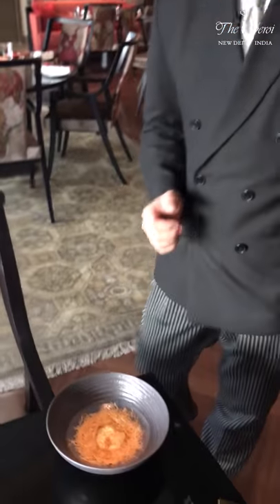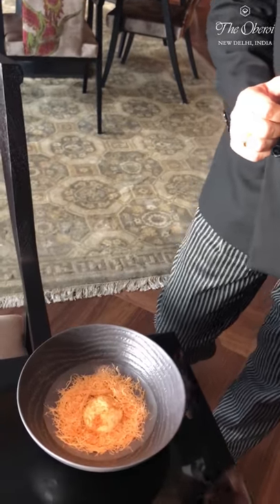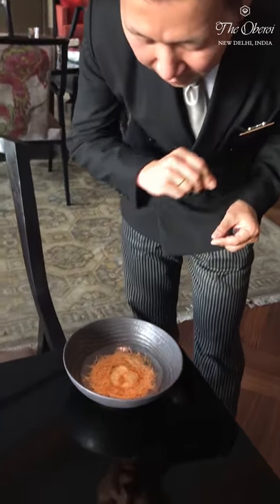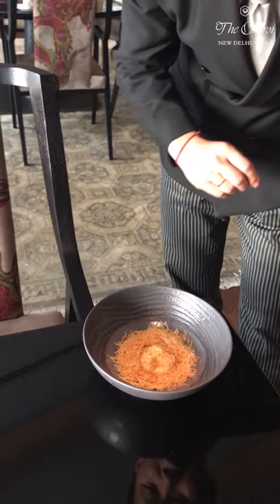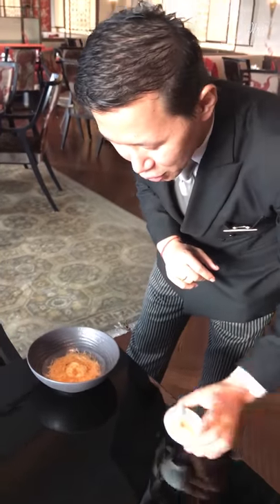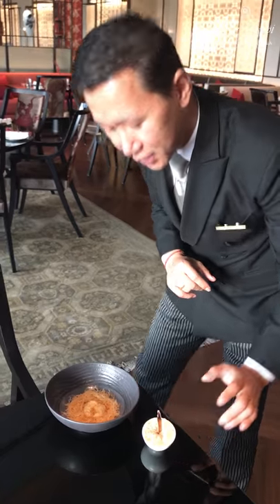The 63 Degree Egg Tea at Baoshuan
Our restaurant manager, Tenzing Tashi talks about one of the most interesting dishes on the Baoshuan menu, The 63 Degree Egg Tea, served on a bed of Filo pastry, along with a burned cinnamon stick to create the ambience of China. Watch the video to know more.